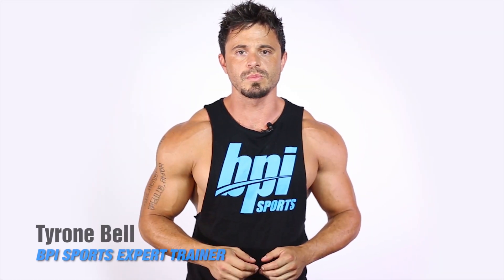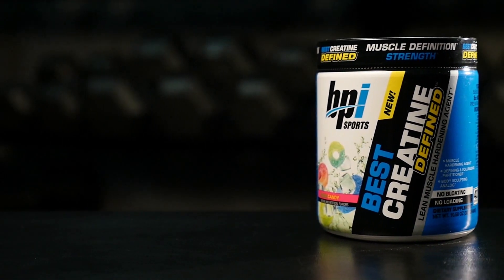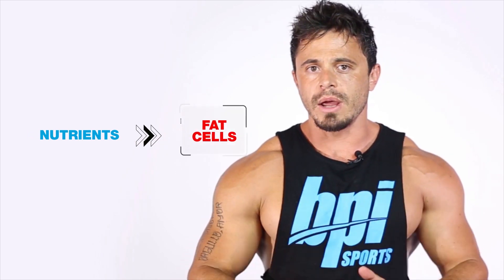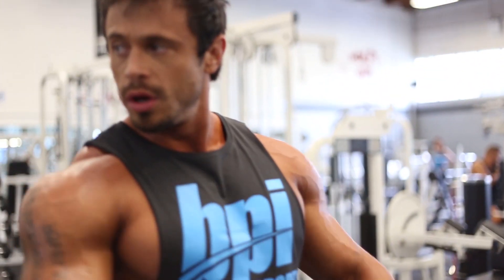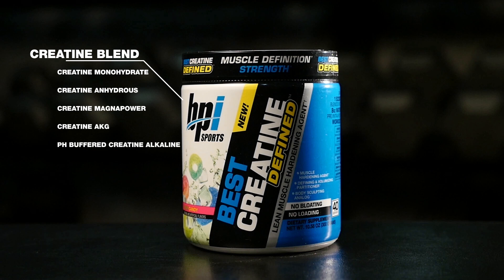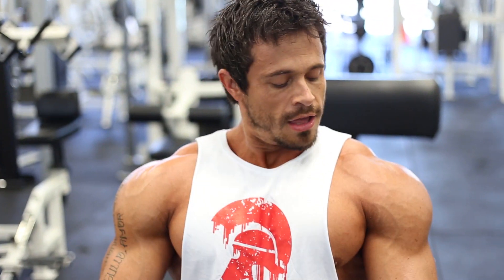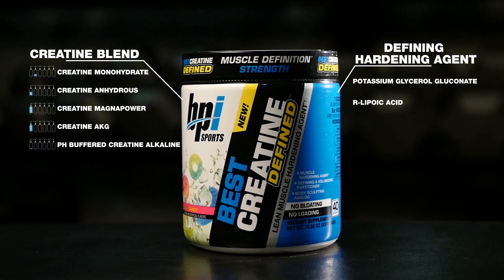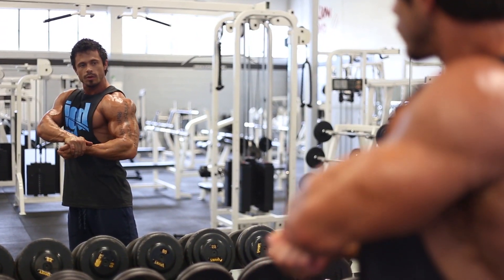Best Creatine Defined™ Breakdown - Muscle Gains & Definition - Tyrone Bell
This advanced, all-in-one creatine formula helps promote lean, hard muscle gains, fullness and definition while also boosting athletic performance.

MUSCLE HARDENING AGENT
DEFINING & VOLUMIZING PARTITIONER
BODY SCULPTING ANALOG
ZERO LOADING OR BLOATING

ENERGY
First-ever creatine-based product with an added blend of nutrient partitioning agents to help push nutrients into the muscle to be burned as cellular energy.

MUSCLE BUILDING
By pushing nutrients into the muscles, you will feel and see an increase in cellular volumization, giving you a full, dry, hardened look instead of looking “flat” and “depleted”.

RECOVERY
Easily and rapidly absorbed for muscle growth and recovery – and non-bloating!

STRENGTH BUILDING
Betaine anhydrous is added to help you boost strength, power and performance in the gym.